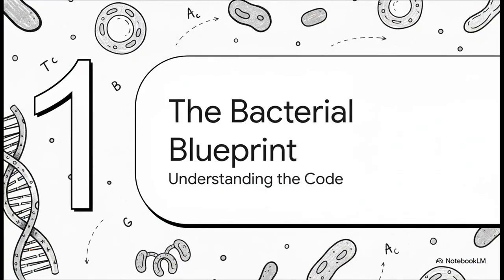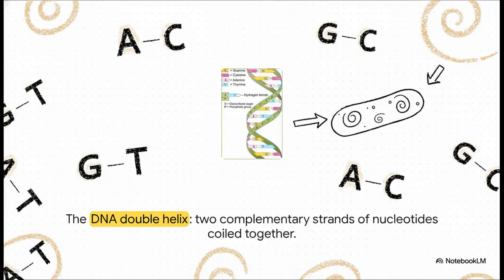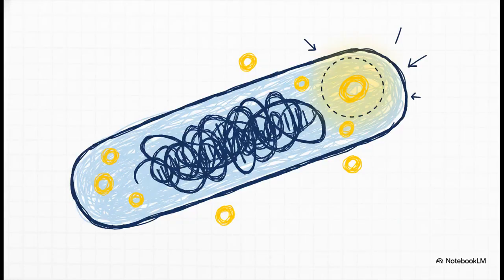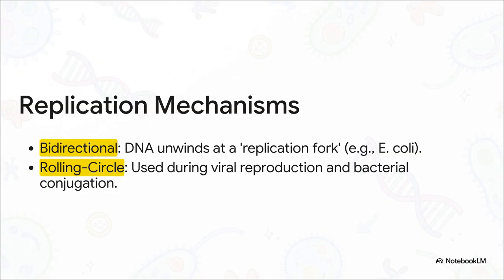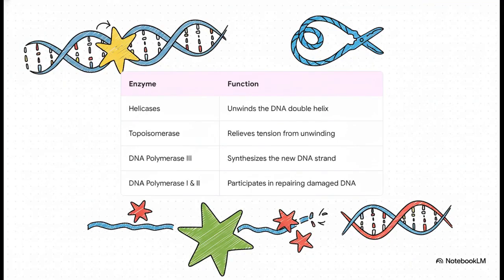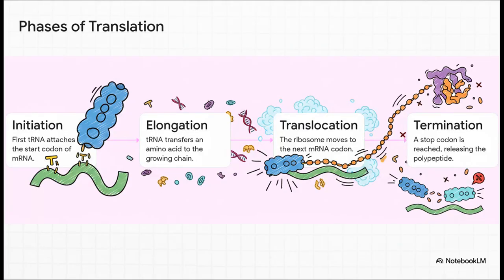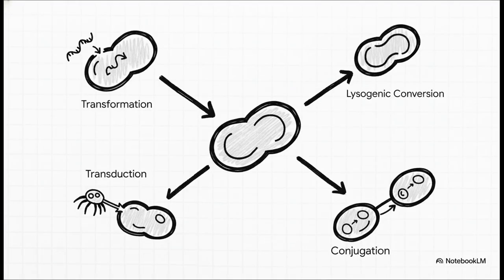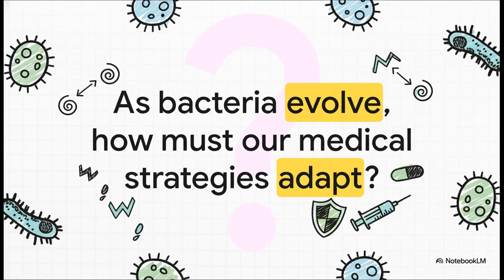🧬 Bacterial Genetics Explained: HGT, Operons, Mutations + Resistance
Ace bacterial genetics in one power-packed session! Understand DNA replication, operons, plasmids, transposons, and horizontal gene transfer (transformation, transduction, conjugation). See how mutations fuel antibiotic resistance and clinical outcomes. Clear visuals, real-world cases, and quick quizzes keep you engaged. Ideal for exams, research prep, and med school basics. Hit play, level up your microbiology, and never fear genetics again!